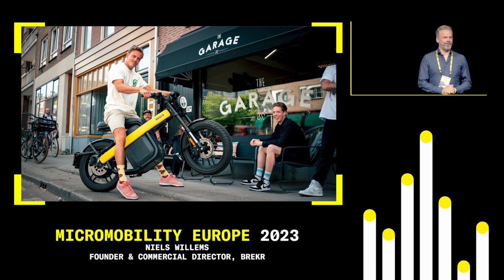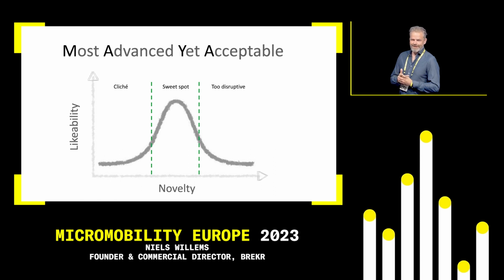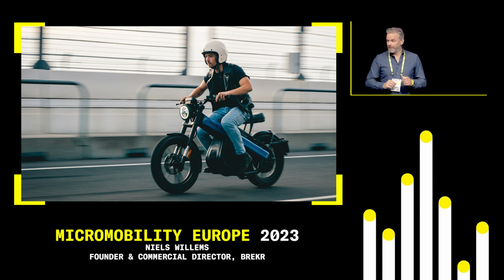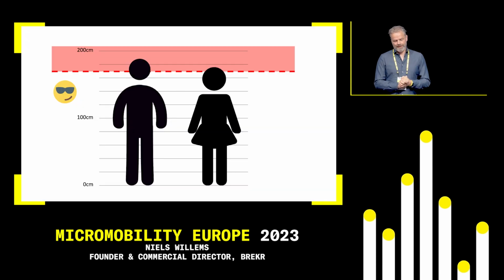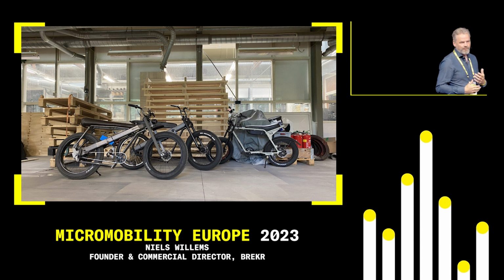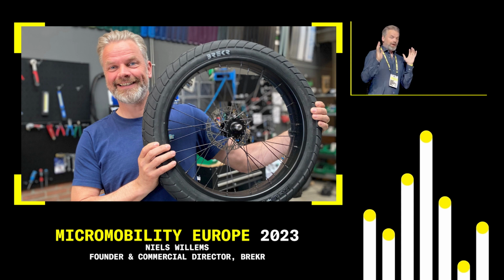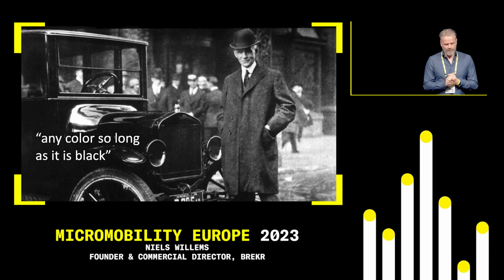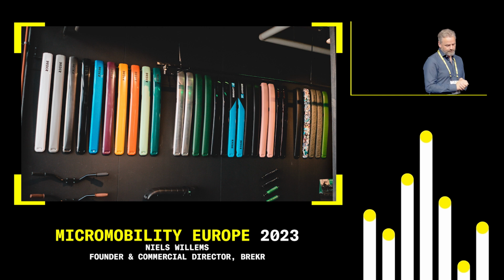Brekr Unveils Rugged New Fat-Tire Ebike with an All New 22-Inch Wheel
Niels Willems, founder of Brekr, talks about creating a new design language of small electric vehicles at Micromobility Europe 2023.